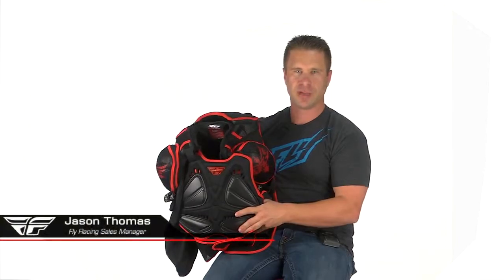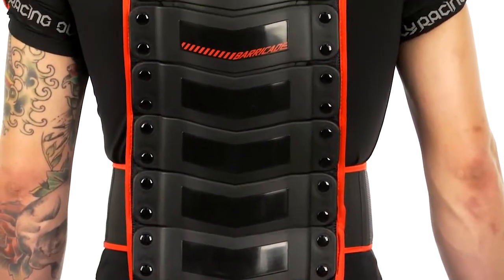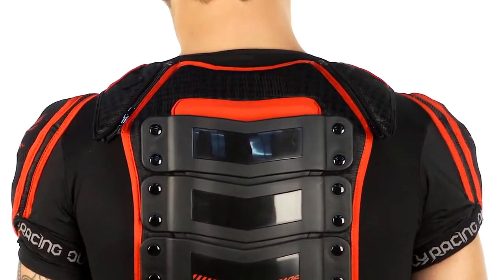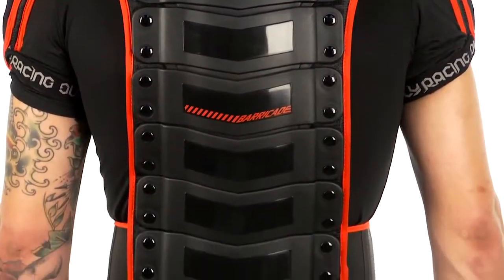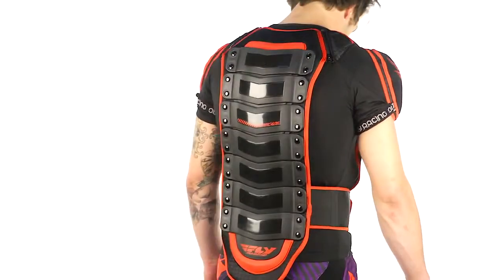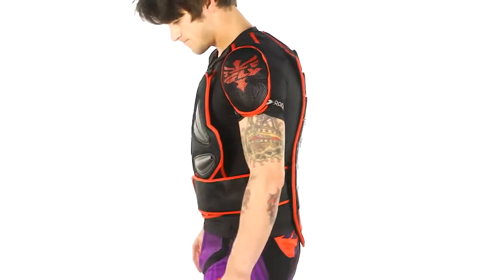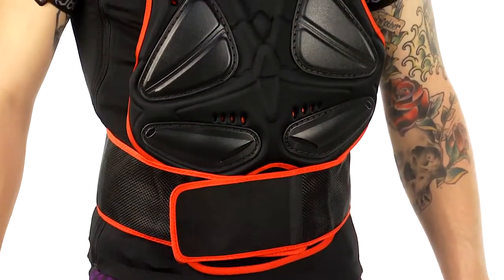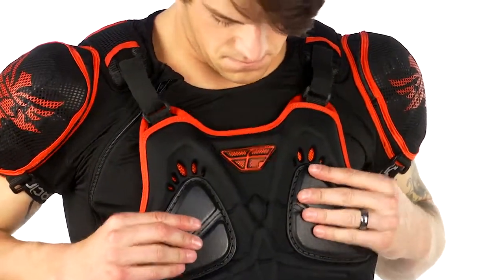Fly Racing Short Sleeve Barricade Suit At RagingMoto